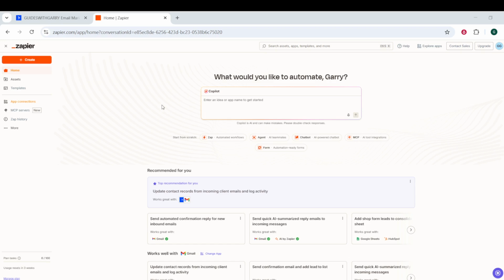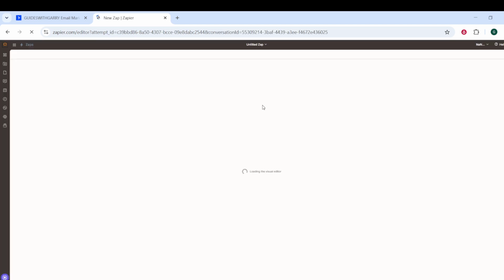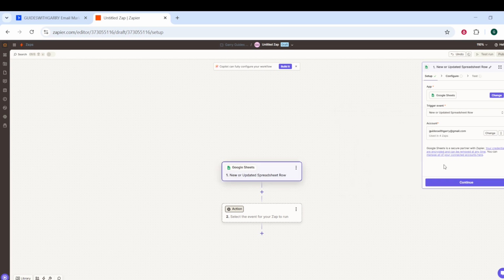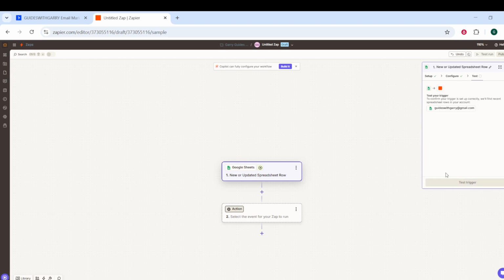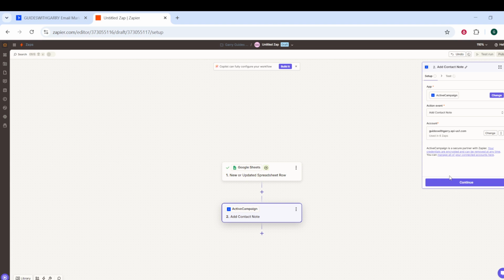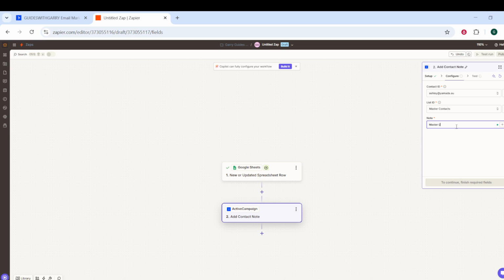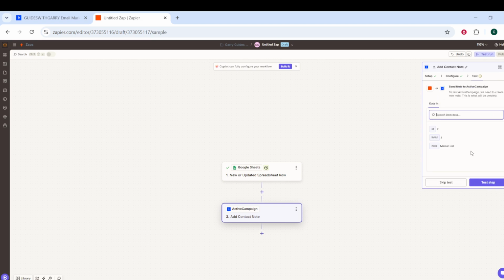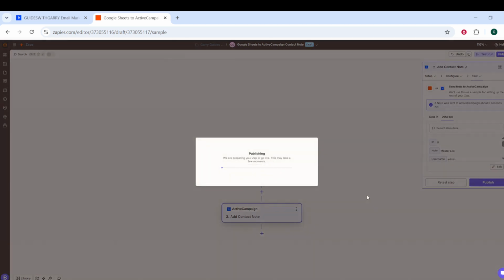How to Use Zapier to Google Sheets to Activecampaign [Updated 2026]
Learn how to use Zapier to Google Sheets to ActiveCampaign, so new rows trigger the right email automation. In this video, you’ll connect Zapier, Google Sheets, and ActiveCampaign step by step to sync contacts and tags automatically. Search for “Zapier Google Sheets ActiveCampaign,” “sheet to email automation,” and “CRM email sync.”